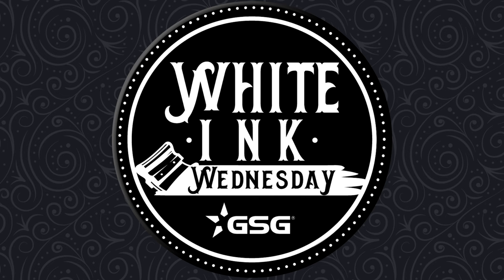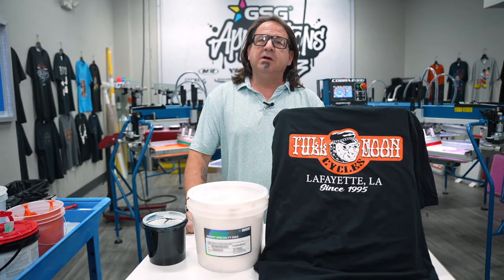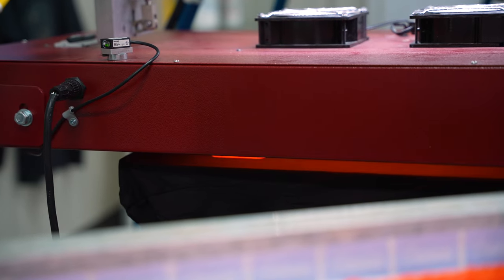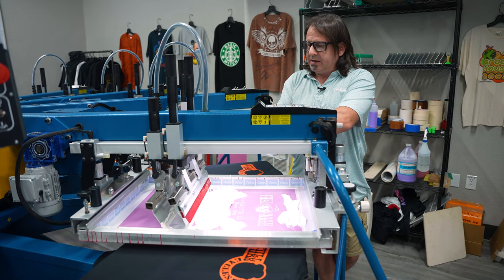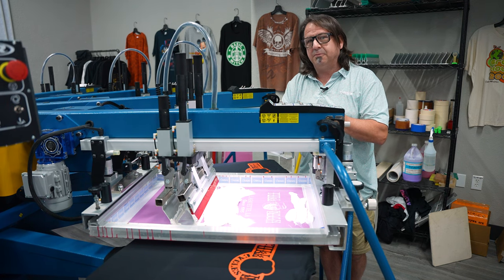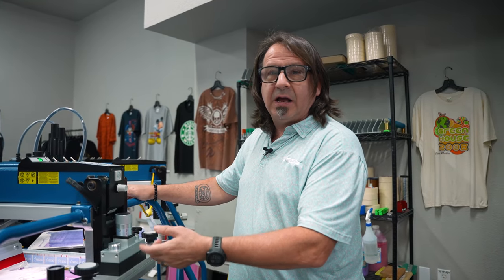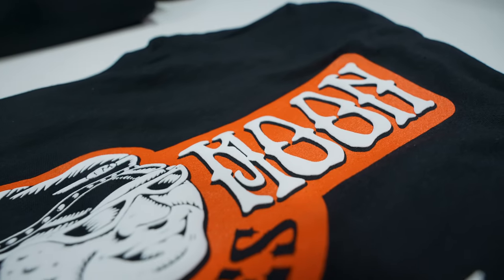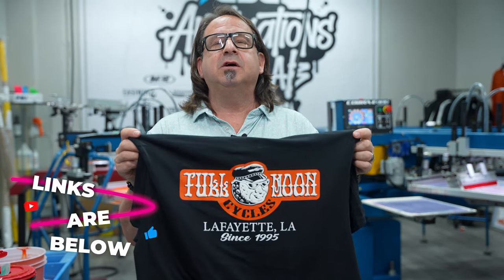Avient Sculpture Base | White Ink Wednesday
Avient Sculpture

Avient™ Specialty Inks INFINITE FX SCULPTURE BASE is a specially formulated for high density printing with a hard texture feel. Printed images can have either a smooth or textured surface depending on mesh counts and printing parameters. Sculpture Base controls the smallest design details–even with high density printing.